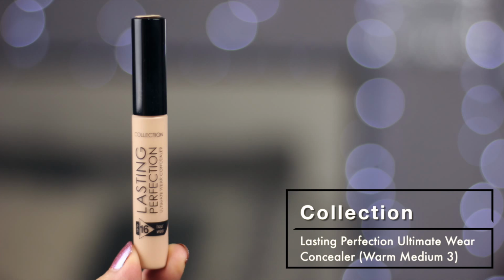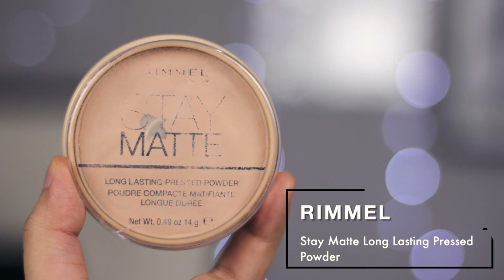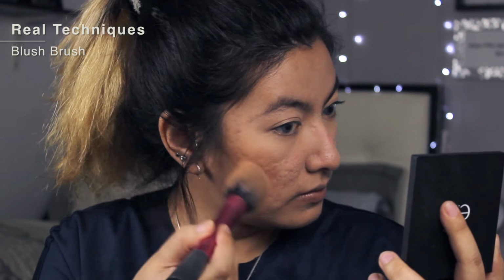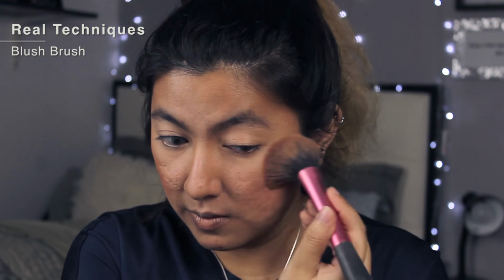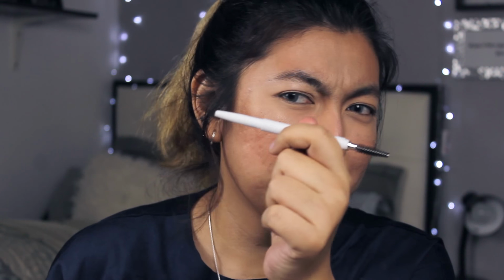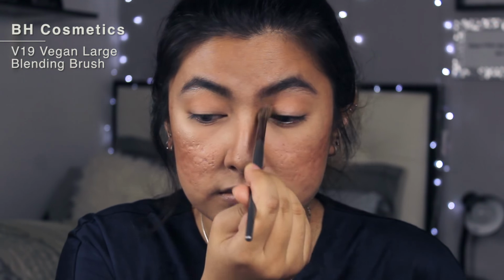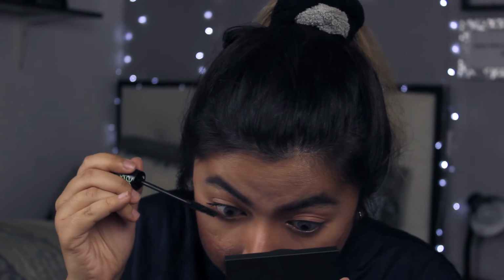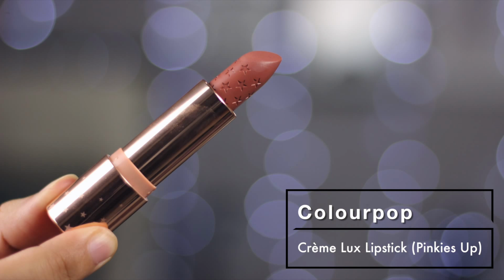SUPER EASY!! BACK TO SCHOOL/EVERYDAY MAKEUP TUTORIAL | ArtsyPutsy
Drugstore/ Affordable Back to School (or just for everyday) Makeup Look. Everything in total are around $90 - $100!!

Products Mentioned :

Bioré UV
Aqua Rich Watery Essence

Collection
Lasting Perfection Concealer (Warm Medium 3)

Revolution
Conceal & Define Concealer (C6)

Rimmel London
Stay Matte Pressed Powder (Silky Beige)

Physicians Formula
MuruMuru Butter Bronzer (Bronzer)

Essence
Satin Touch Blush (20 Satin Love)

Colourpop
Super Shock Highlighter (Lunch Money)

Essence
Make Me Brow (Browny Brows)

Essence
Lash Princess - False Lash Effect Mascara

Colourpop
Crème Lux Lipstick (Pinkies Up)

Milani
Make It Last Setting Spray

My Equipment..
● Camera : Canon Rebel T3i / EOS 600D
● Lens : It came from the original kit (18-55mm)
               Canon EF 50mm f/1.8 STM (for close up items/makeup tutorial)

MUSIC